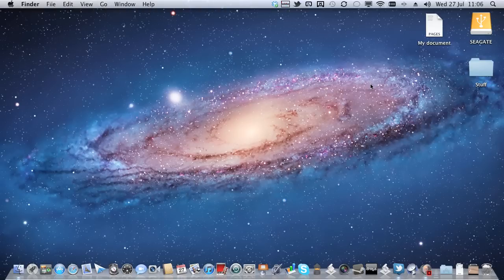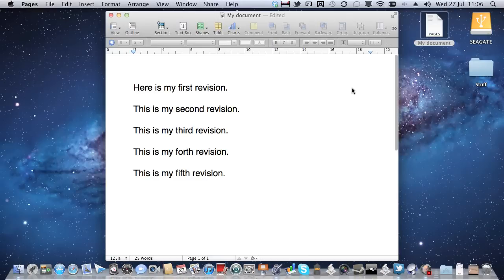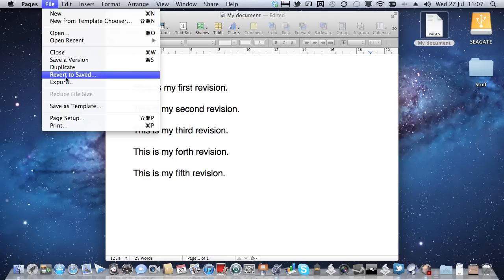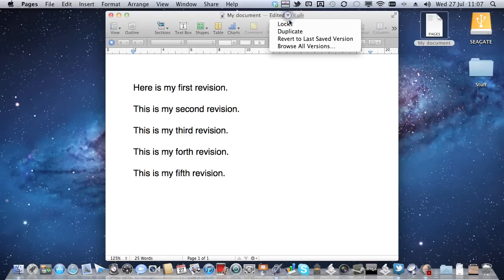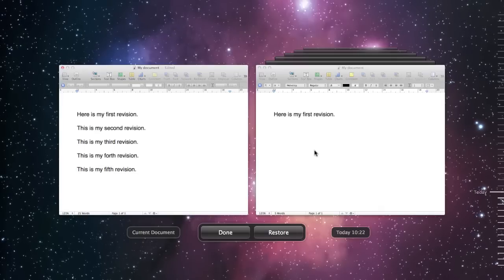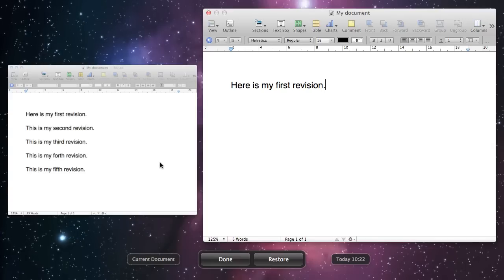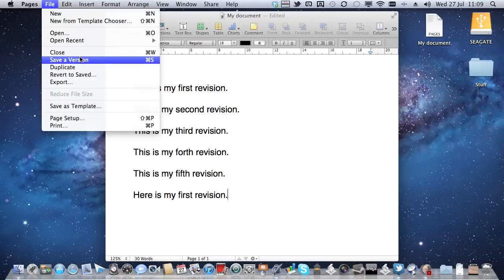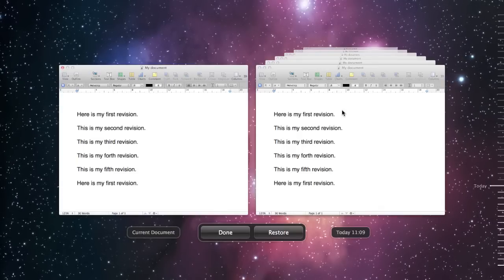Mac OS X 10.7 - Finding previous document versions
Quick little video showing you how to get to previous document version in Lion, and how it all works.